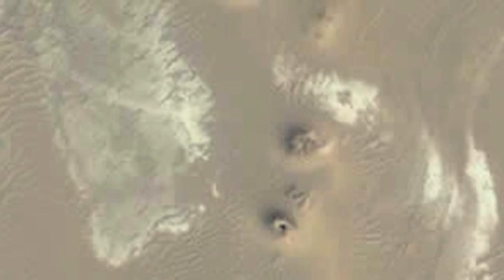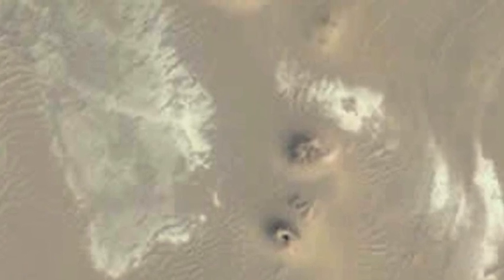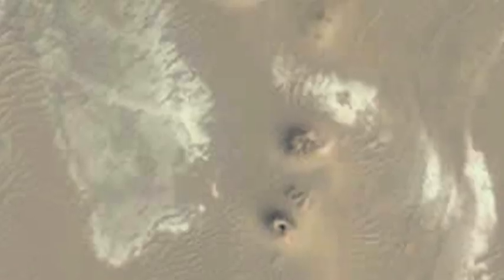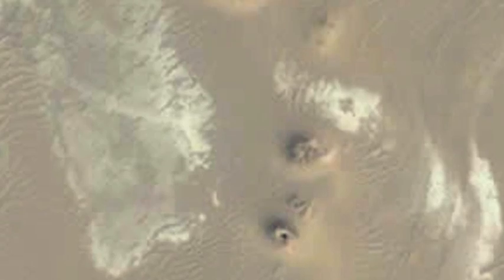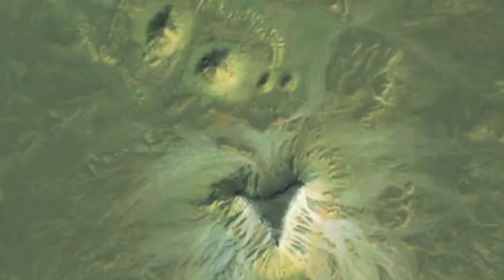Egypt Pyramids Discovered On Google Earth, Researcher Says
Armchair archeologists rejoice! A researcher may have made an exciting discovery using Google Earth, a program that allows users to navigate satellite images of the world on their personal computers.

Sky News reports that archeology researcher Angela Micol has identified two sites that could show never-before-seen ancient pyramids in Egypt.

Archeology News Network describes one of the possible complexes:

    One of the complex sites contains a distinct, four-sided, truncated, pyramidal shape that is approximately 140 feet in width. This site contains three smaller mounds in a very clear formation, similar to the diagonal alignment of the Giza Plateau pyramids.

SCROLL DOWN FOR PHOTOS.

Further research is needed confirm the findings, however Micol thinks the images tell all.

"The images speak for themselves. It's very obvious what the sites may contain, but field research is needed to verify they are, in fact, pyramids," Micol said, according to Discovery News.

According to GoogleEarthAnomalies.com, an Egyptologist verified that the sites were previously undiscovered.

Need a refresher on Egypt's pyramids? Check out this neat interactive from National Geographic or read more about the latest possible discovery at Discovery News.

Image credit: Angela Micol / Google Earth.